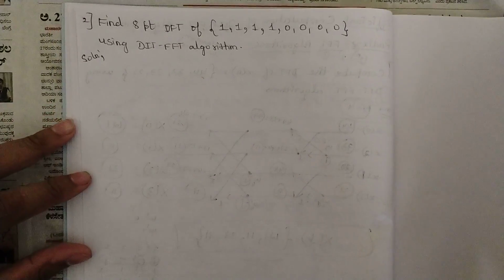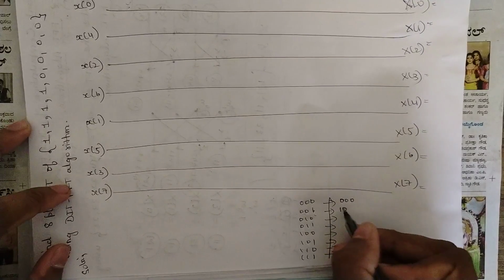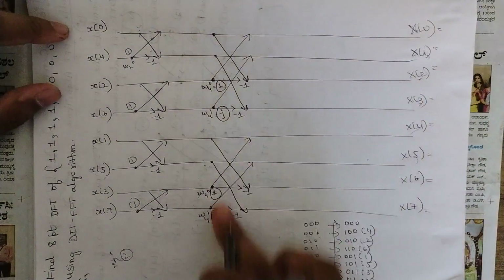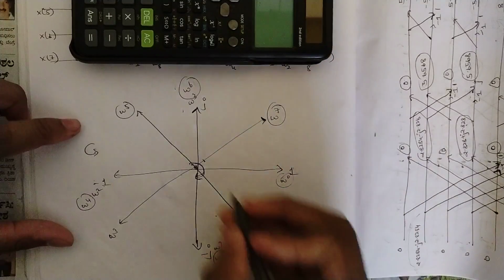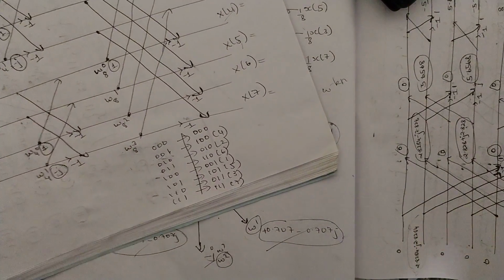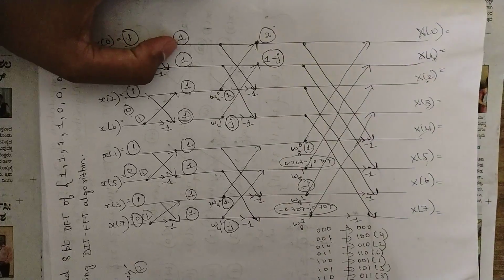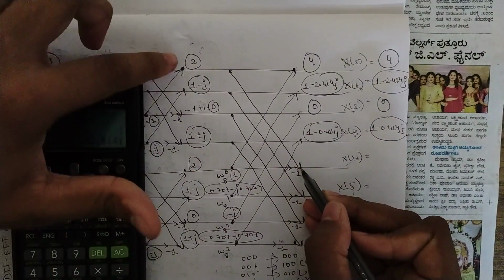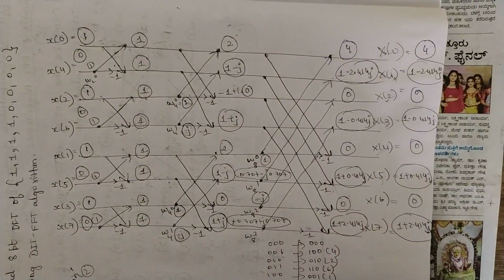9.DIT-FFT or Radix-2-FFT Algorithms 8 Point DFT Concept,1 Problem Solved 5th Sem ECE VTU BEC502